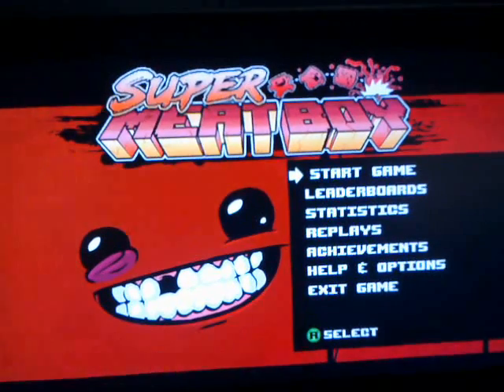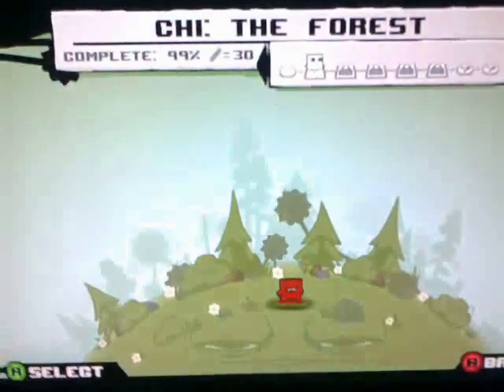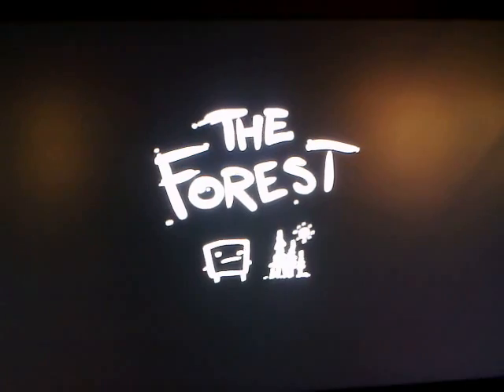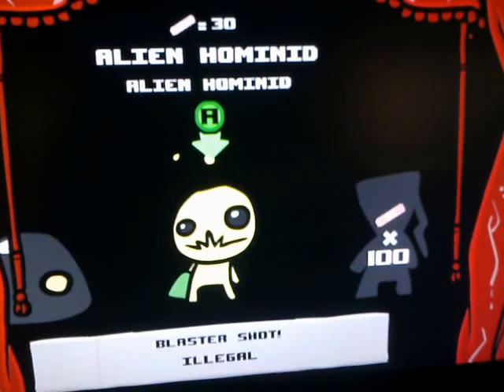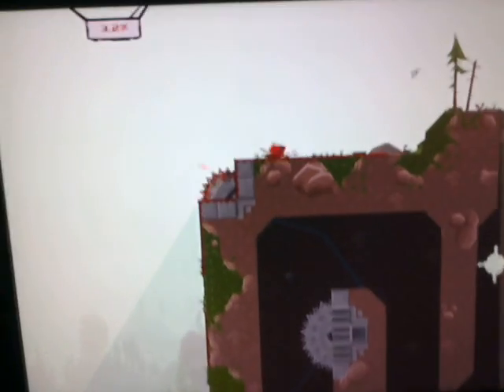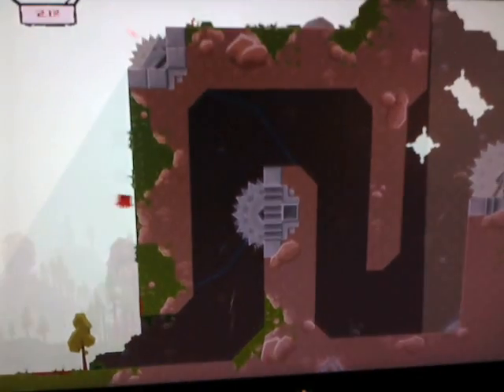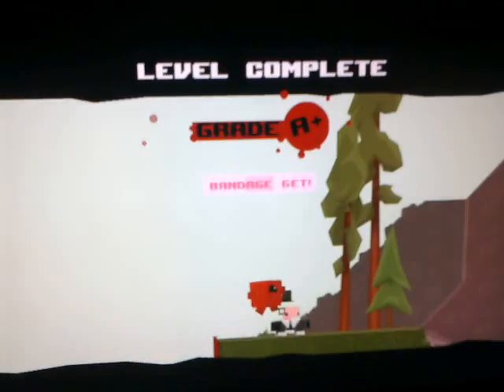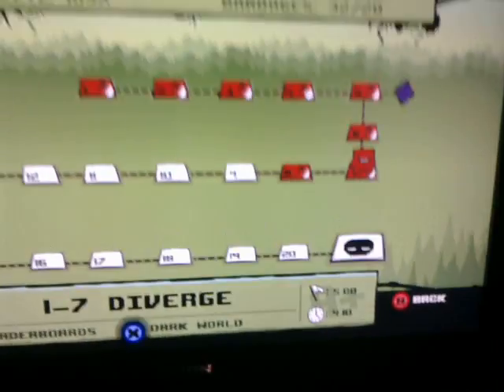Super Meat Boy - Infinite Bandage Get Glitch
I have infinite bandages. Jealous?